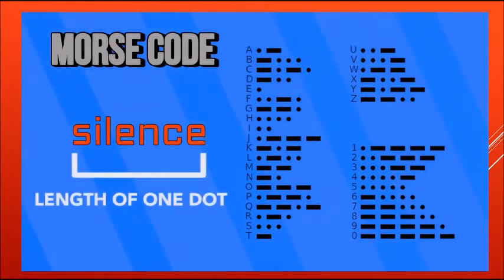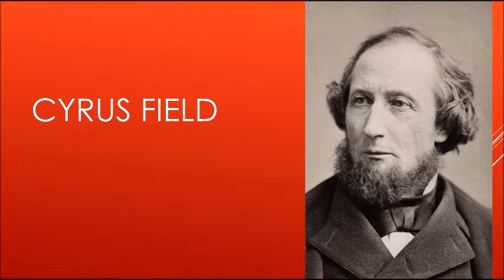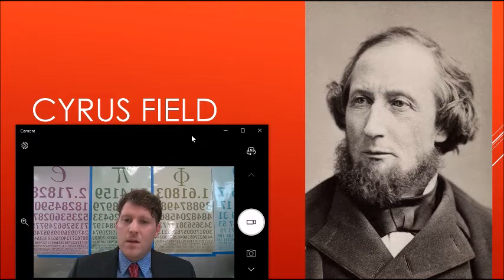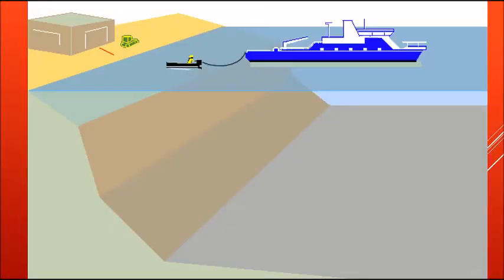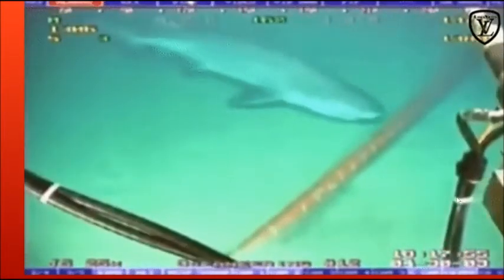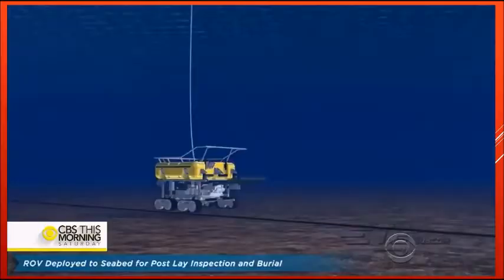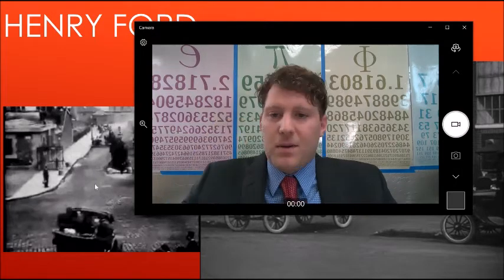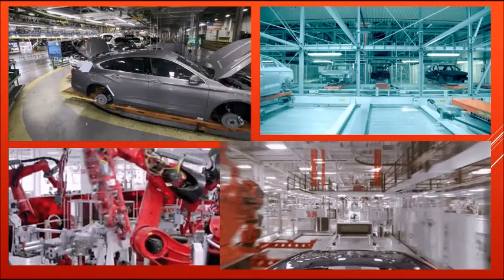19.2 Inventions Video